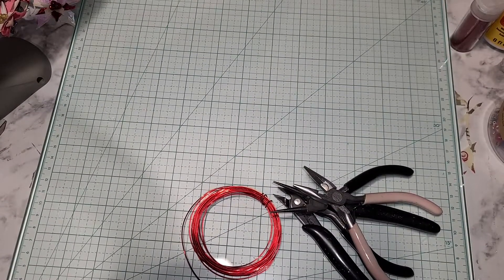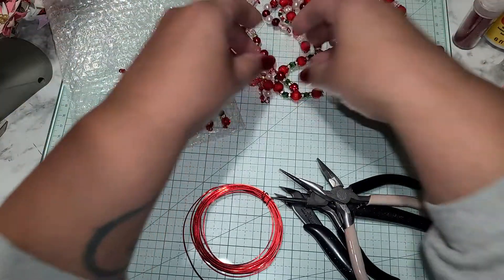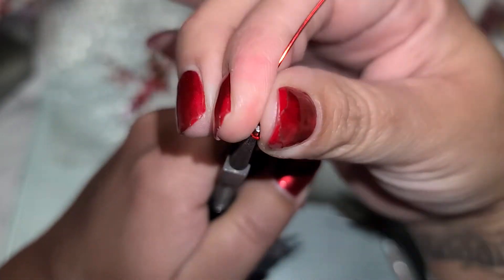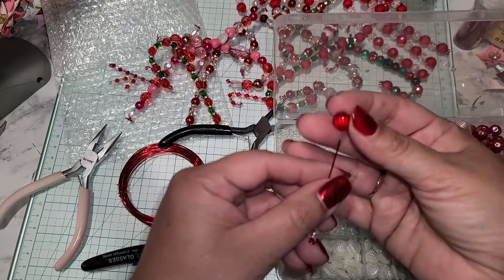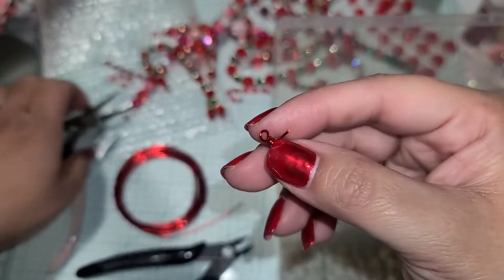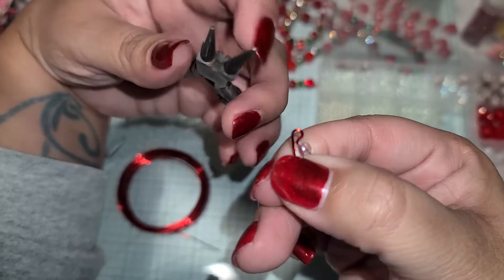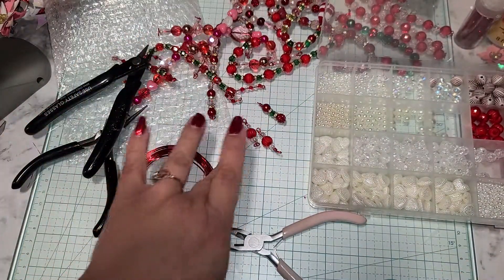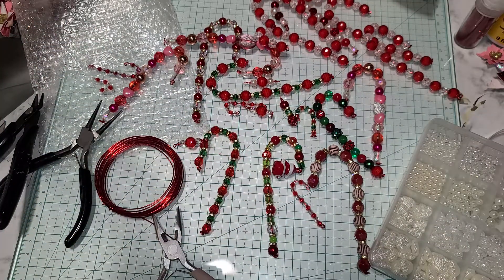12 Days Christmas | Bead Wire Wrapping Tutorial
For the next 12 days I'll be sharing a different Christmas craft. Today I'm doing a tutorial on 2 different ways how to wire wrap beads

I'm having a Christmas Holiday card swap you send me a card and I send you one back. All the information is in this video

Nicole C
VagabondCrafter